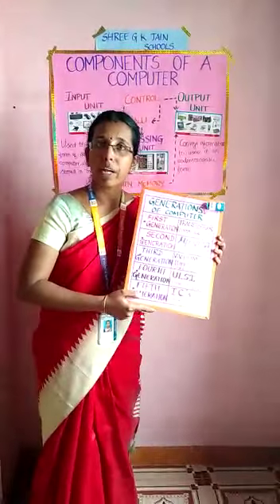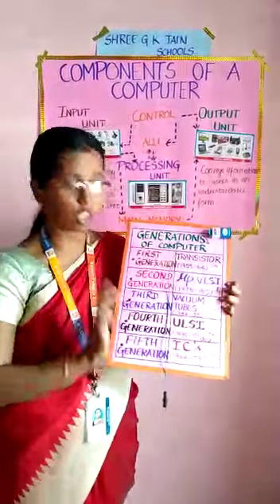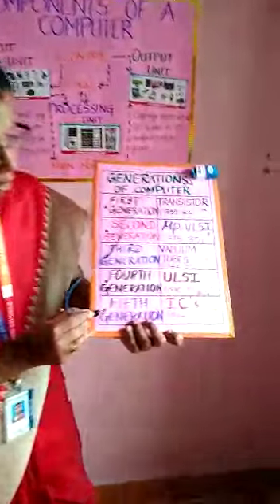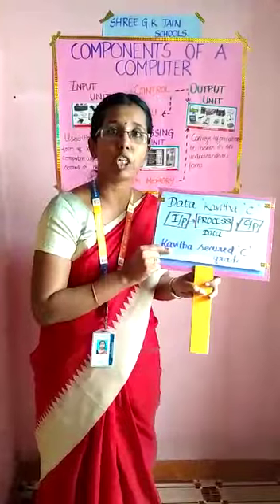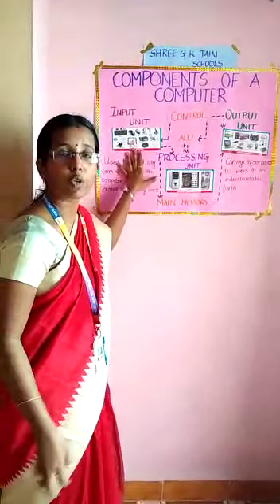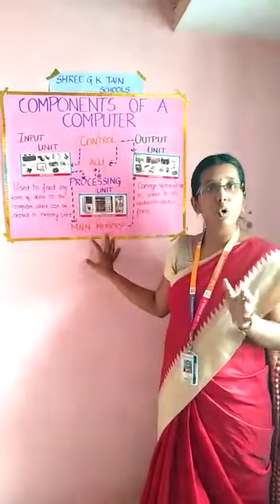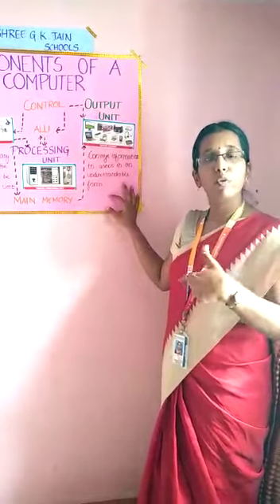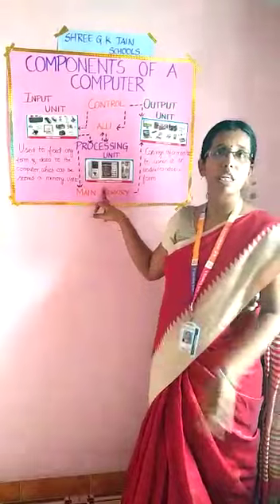Introduction to computers chapter 1 - XI std from Mrs.Monica